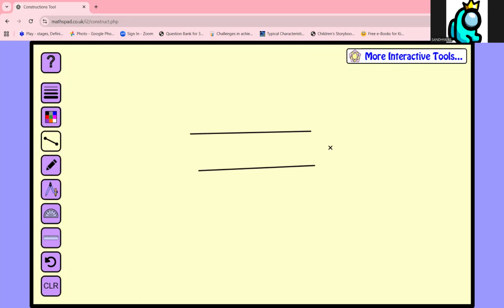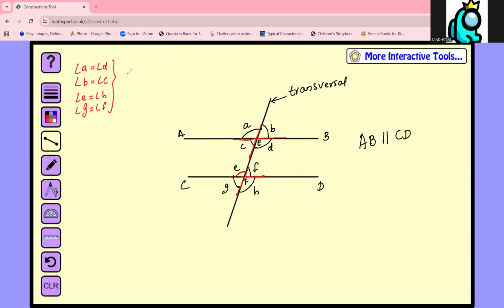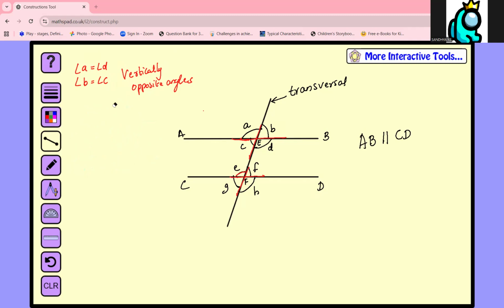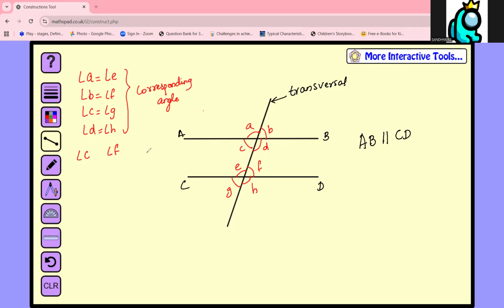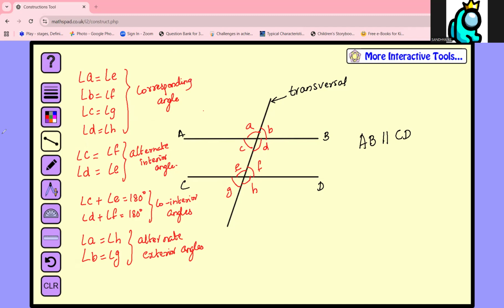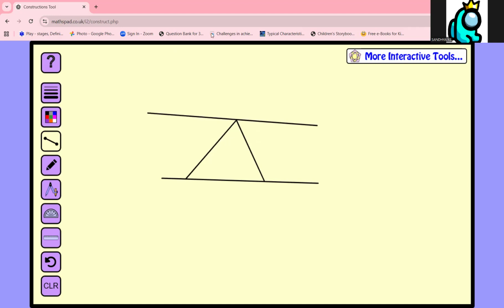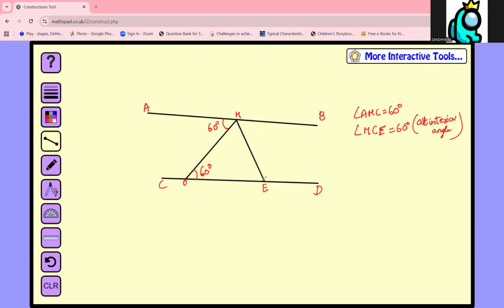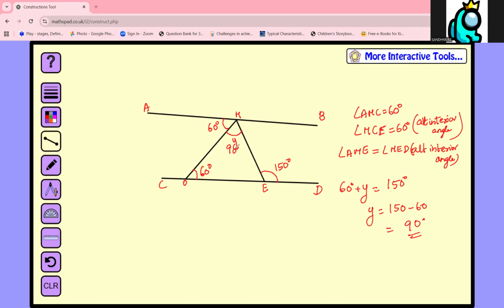Lines and Angles part3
Parallel lines, transversal,co-interior, exterior, corresponding, alternate interior angles, VOA, @funstudywithpranav8093